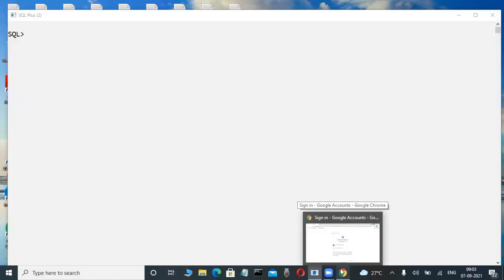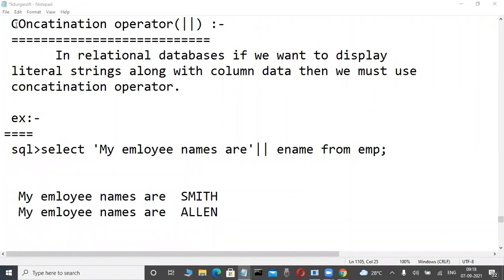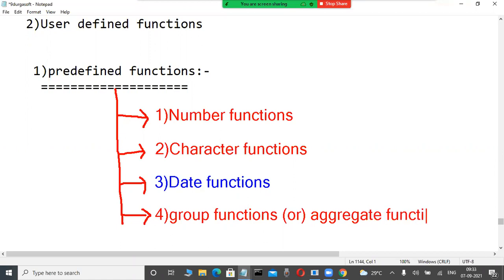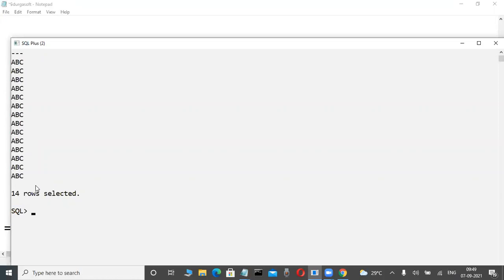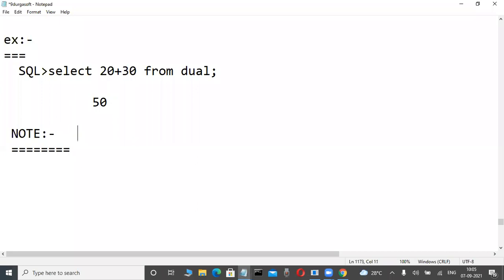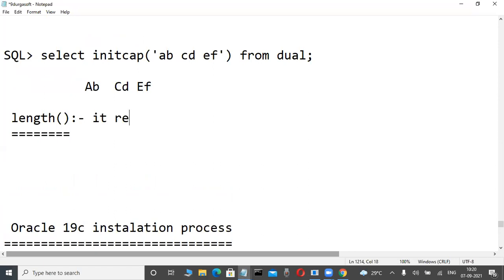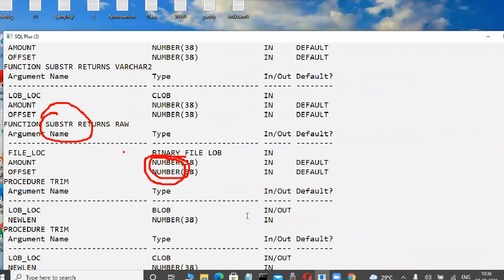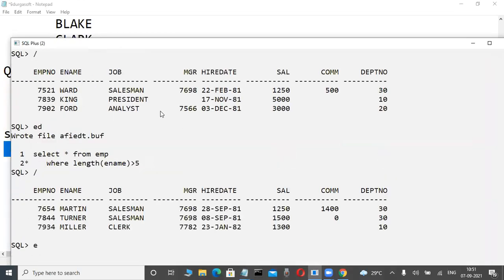Oracle 19c Tutorials | Session - 25 | by Murali Sir